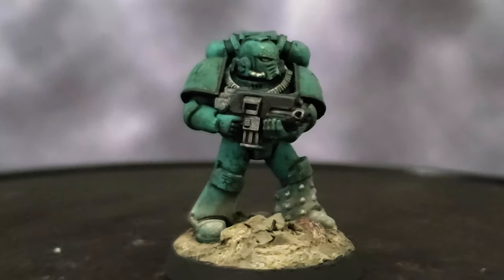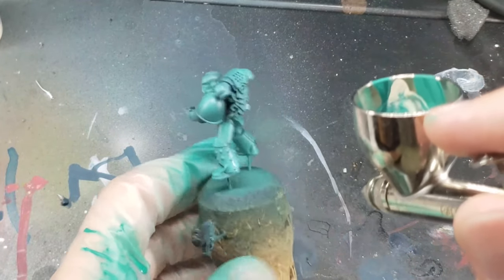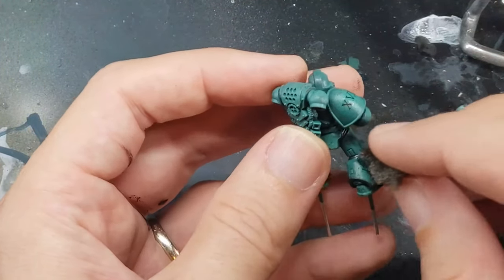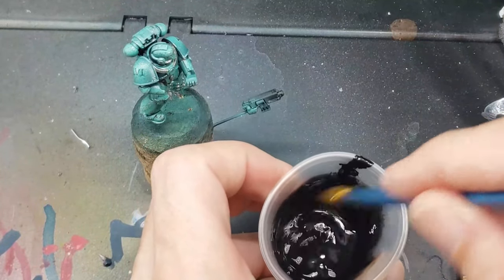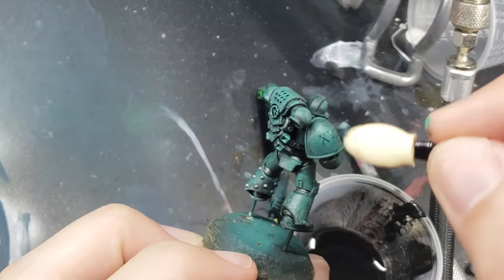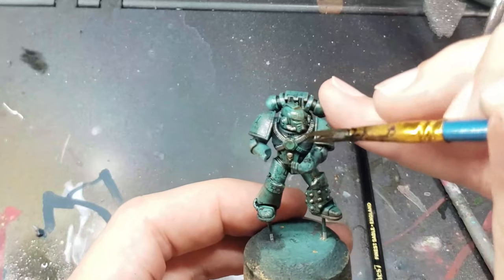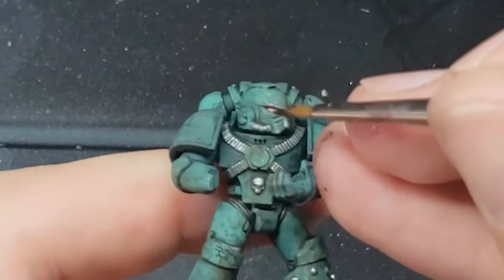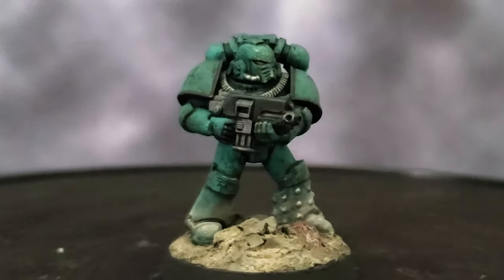How to Paint Sons of Horus for the Horus Heresy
In this video I will show you how to paint Sons of Horus for the Horus Heresy

Paints Used:
Arphen Jade - Scale 75
Surfer Orc Flesh - Scale 75
Pale Skin - Scale 75
Rhinox Hide - Games Workshop
Heavy Metal - Scale 75
Lamp Black Oil Paint - Windsor and Newton
Streaking Grime - AK Interactive
Thrash Metal - Scale 75
Anthricite Gray - Scale 75
Druchii Violet - Games Workshop
Nuln Oil - Games Workshop
Carroburg Crimson - Games Workshop